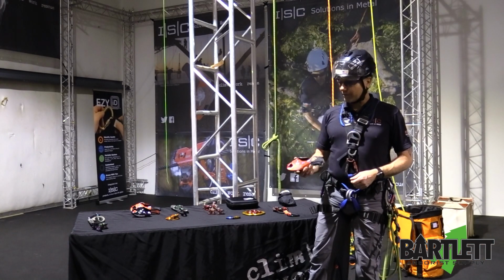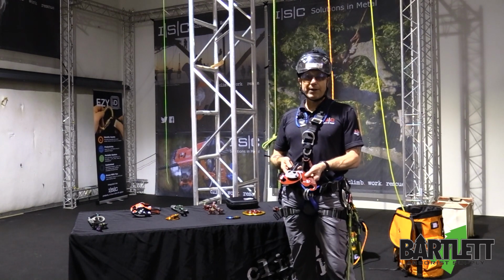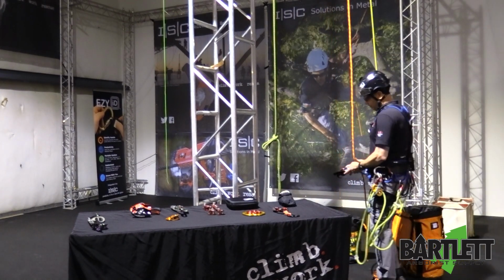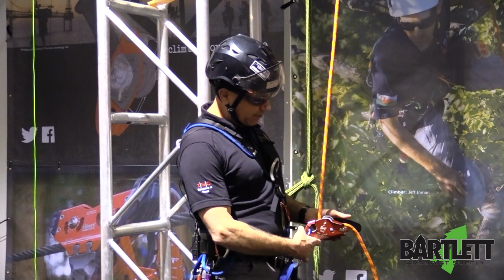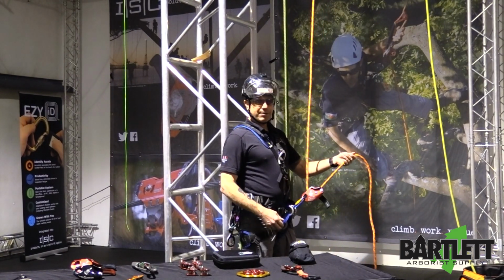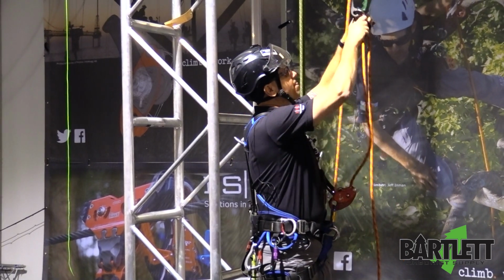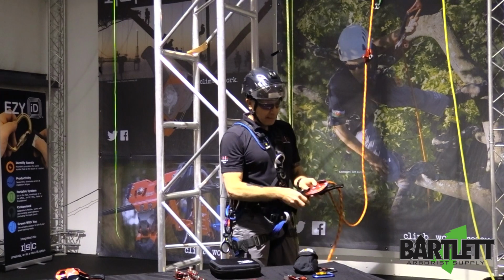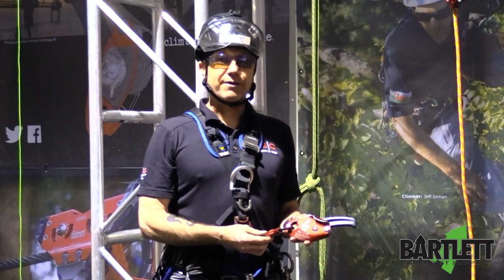The D4 Work/Rescue Descender With Rich Hattier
In the video, Rich shows us what a unique and innovative tool the ISC D4 is.